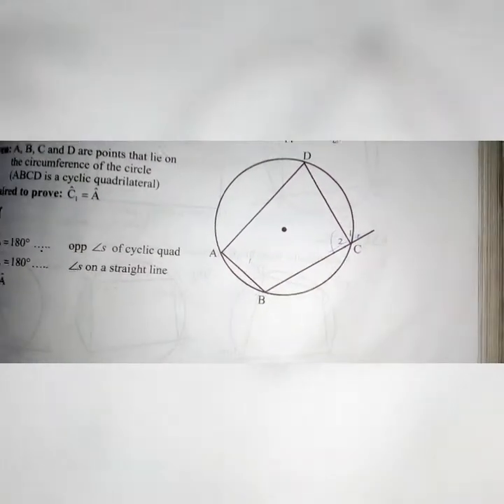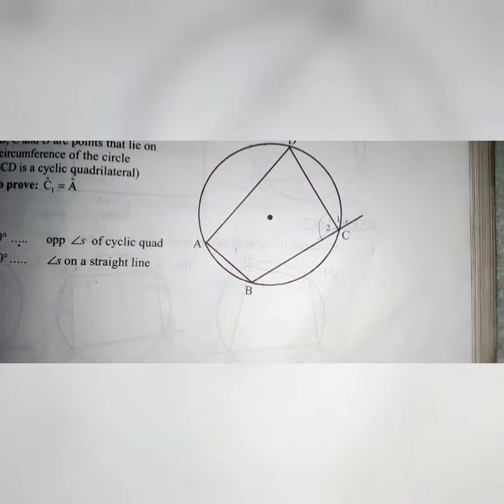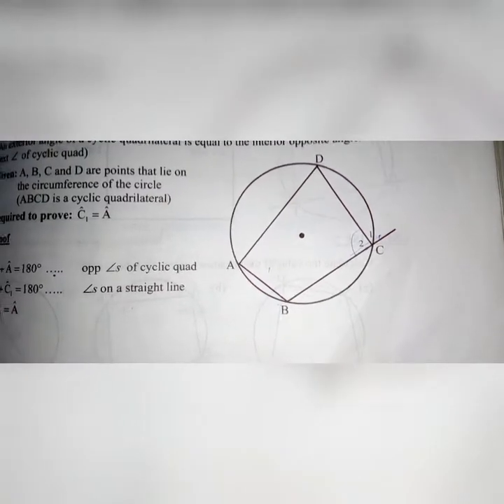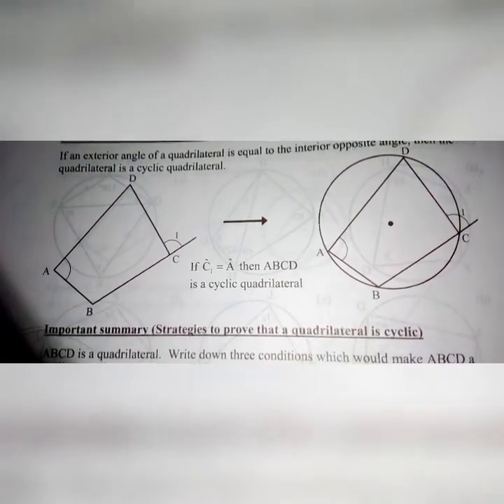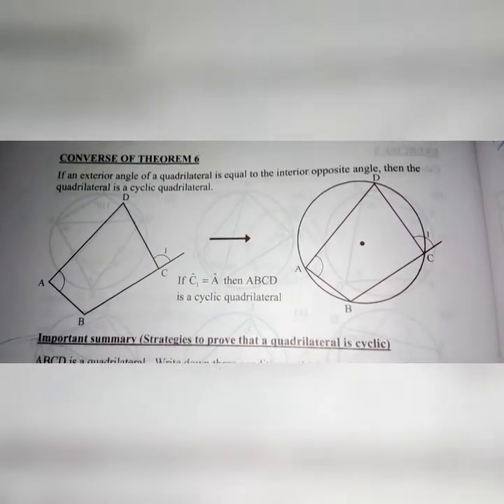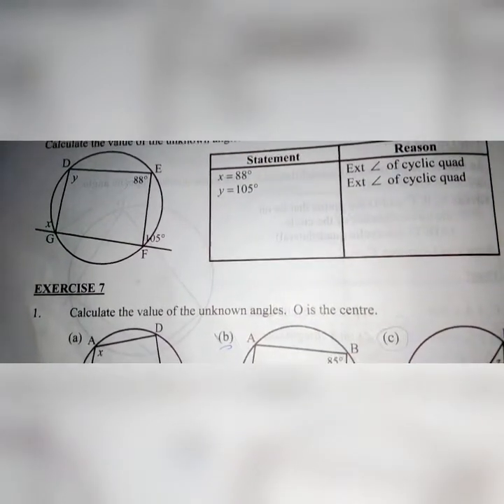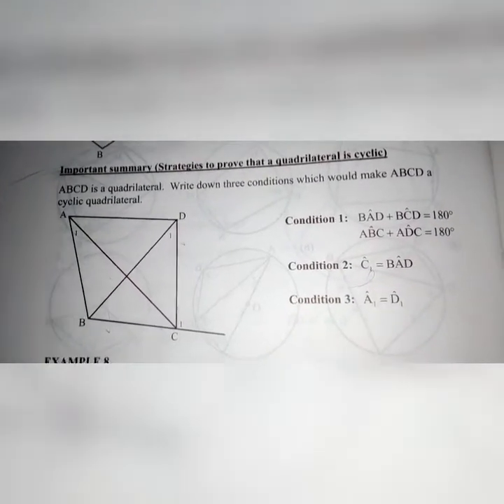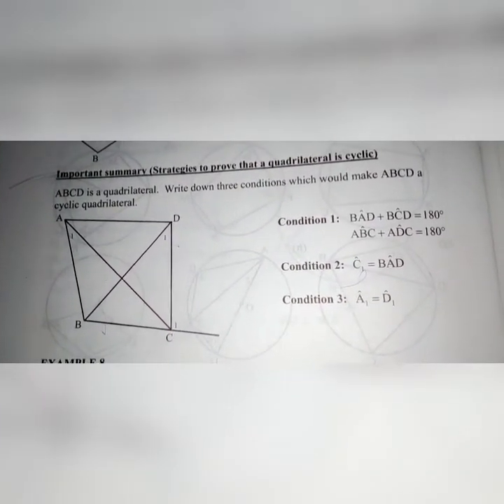Euclidean geometry: Theorem 6